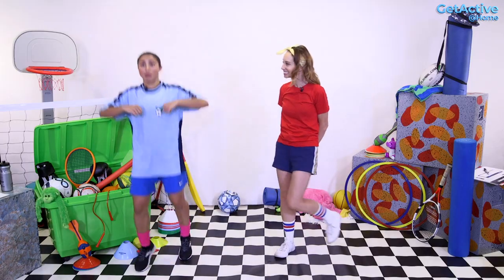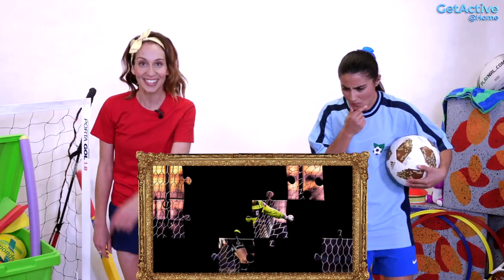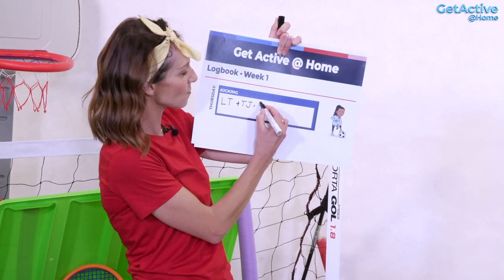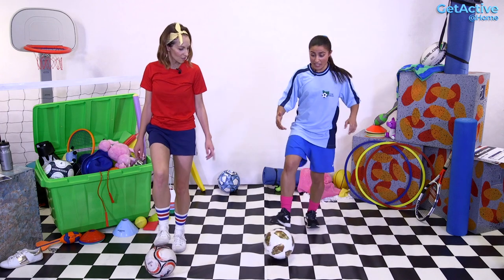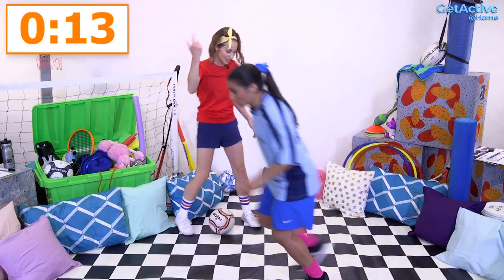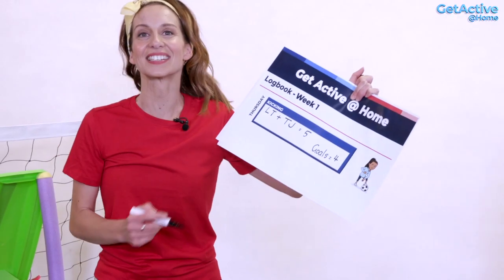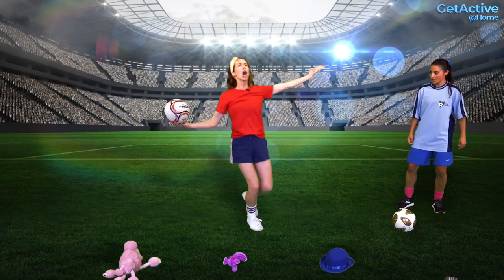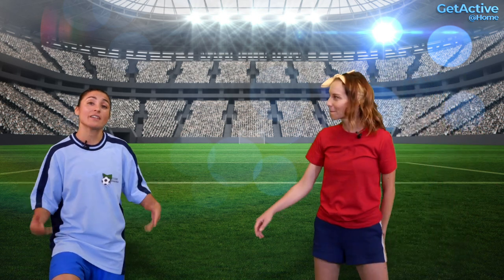GetActive@Home Years 3 6 Episode 4